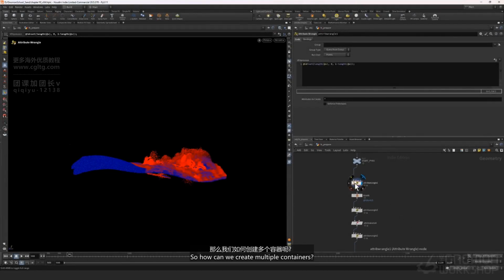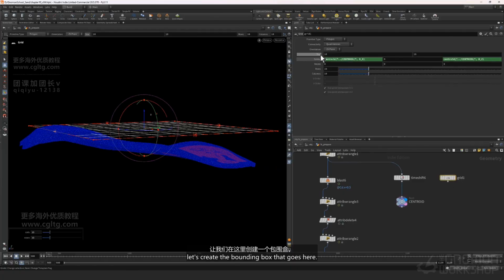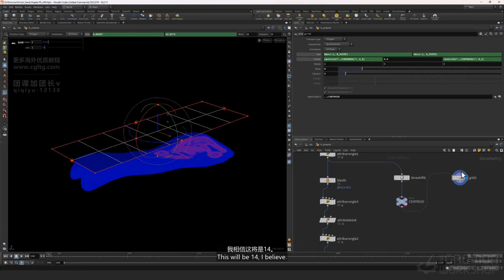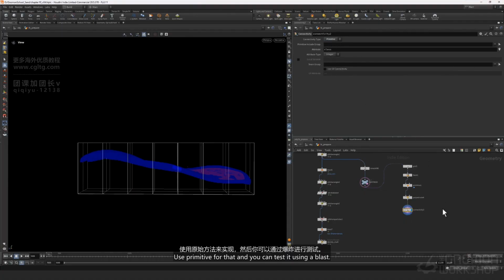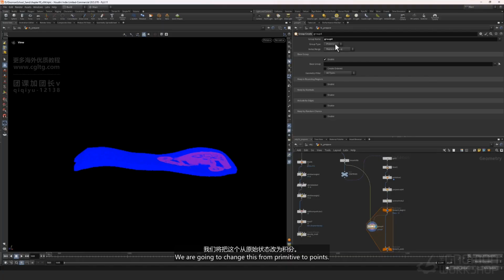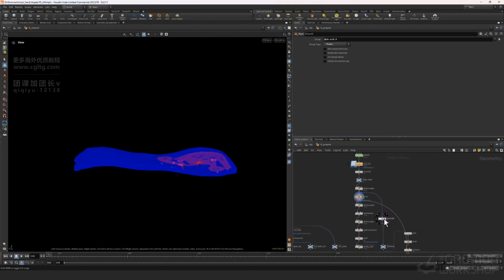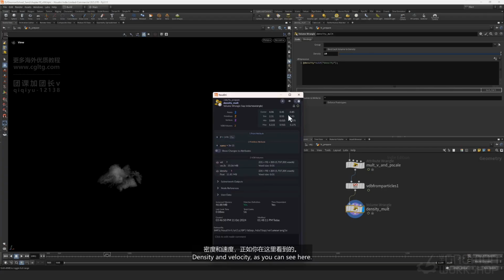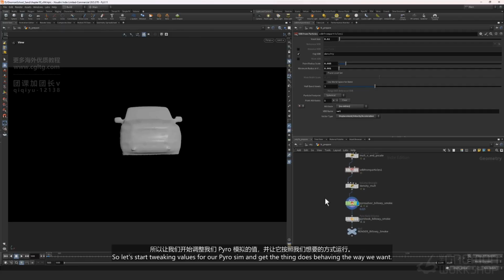13 Multi container setup